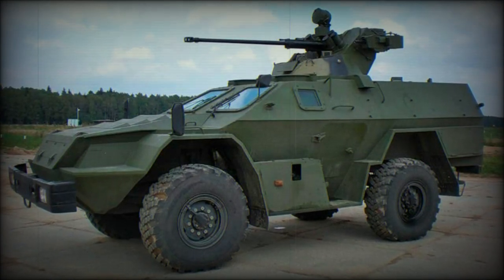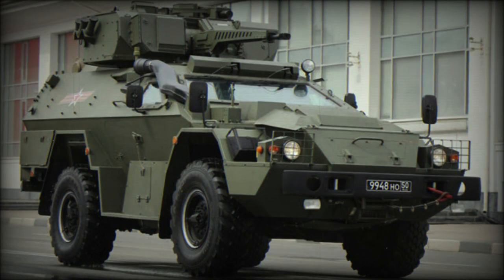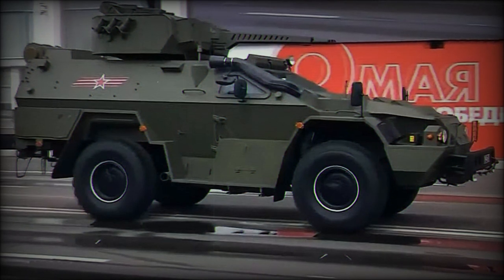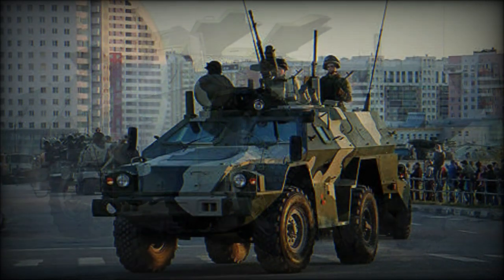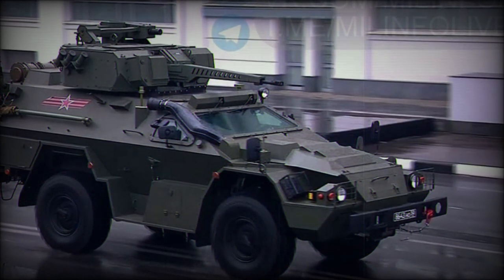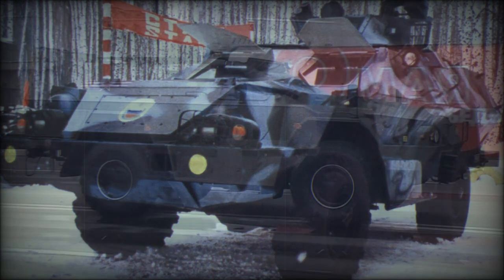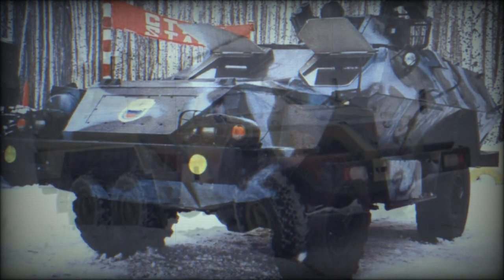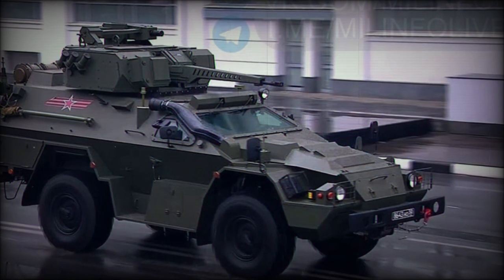The BPM-97 is a multi-purpose armored vehicle, appropriate for patrol and escort missions